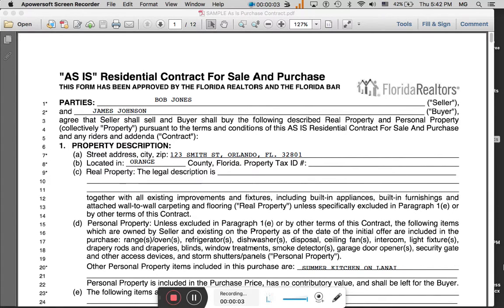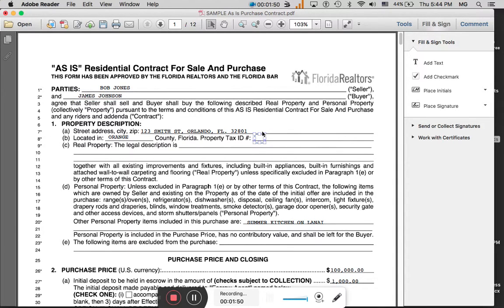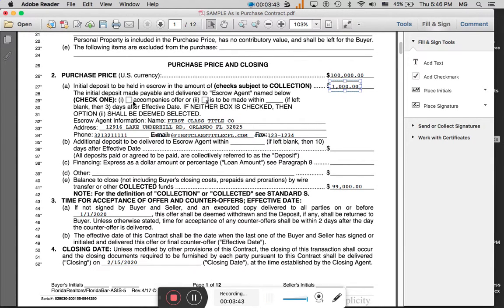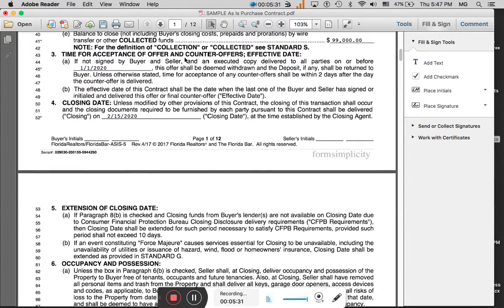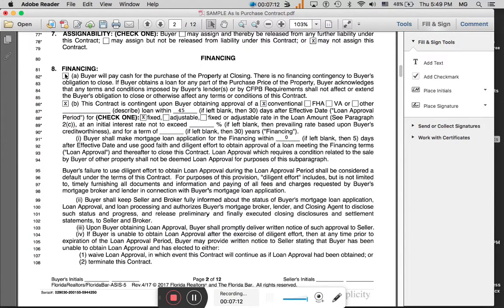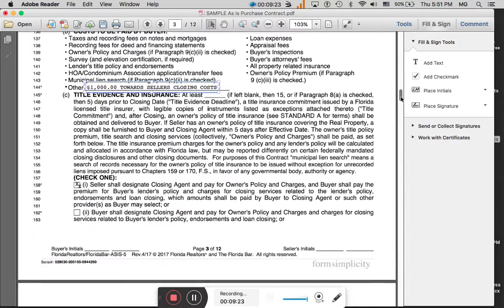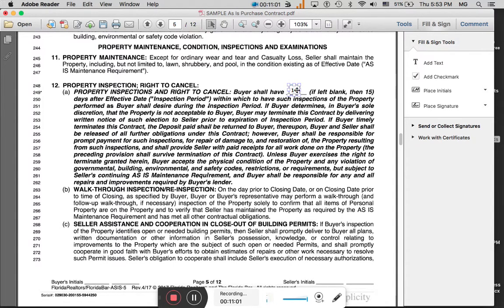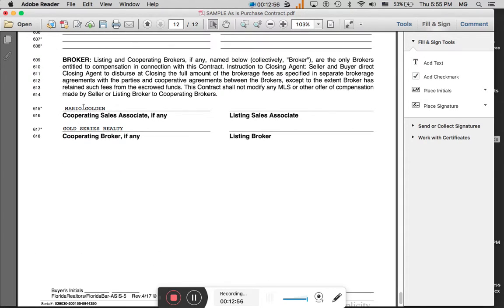As is Contract for NON REALTORs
How to Draft an AS IS Contract - THIS IS FOR AGENTS THAT DO NOT HAVE MLS.